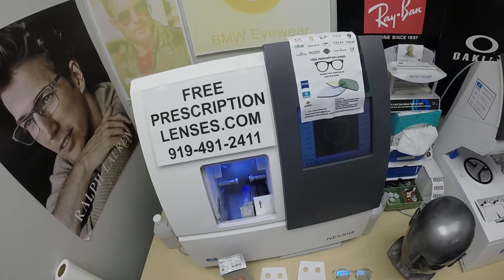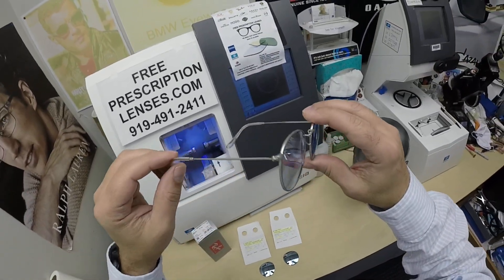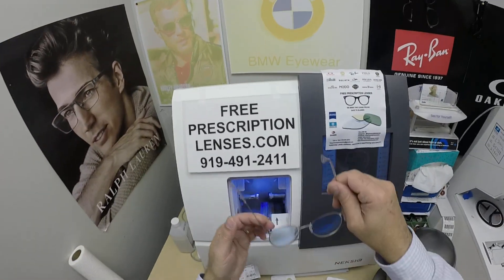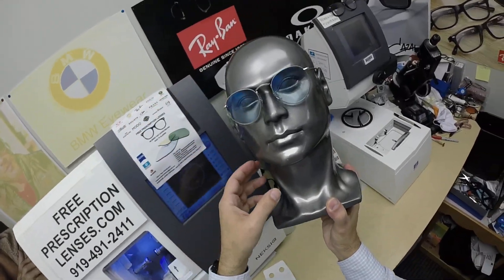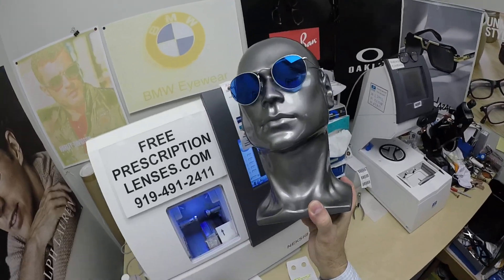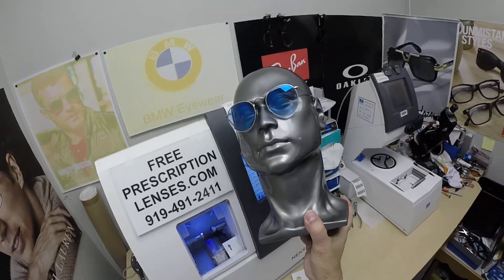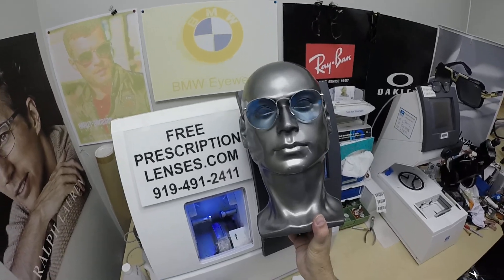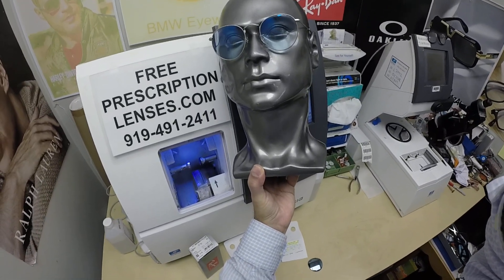Maurice's RayBan RB3447 | Zeiss PhotoFusion Blue Blue Flash Mirror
Link to this frame:
Watch as I show you Maurice's 3rd purchase from us. This time its the RayBan 344 in size 50 and color 019 matte silver with his Zeiss Photofusion Blue lenses with a 15% almost Johhny Depp blue tint and the Blue Flash Mirror.
Queensland Australia is about to look mo better!